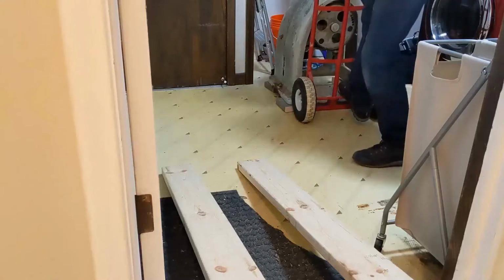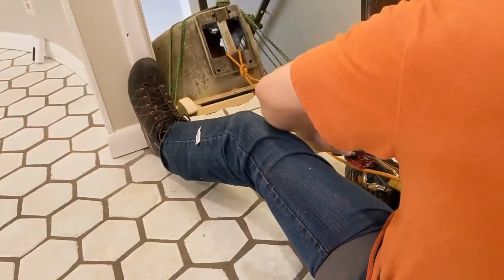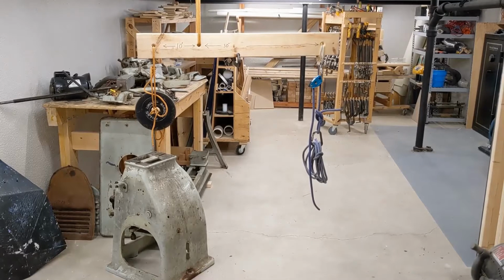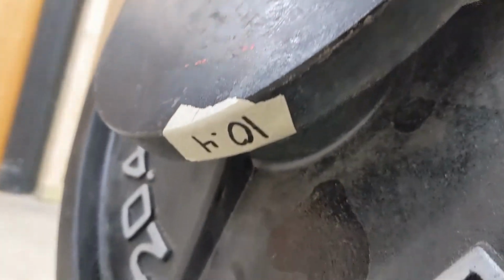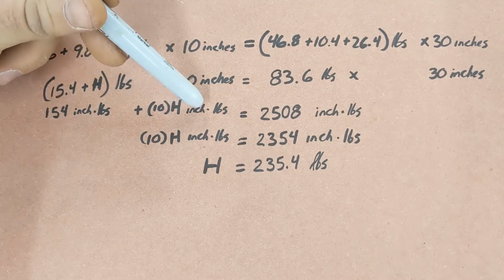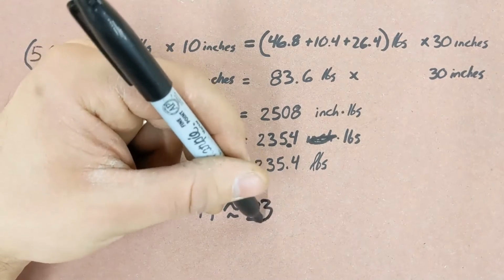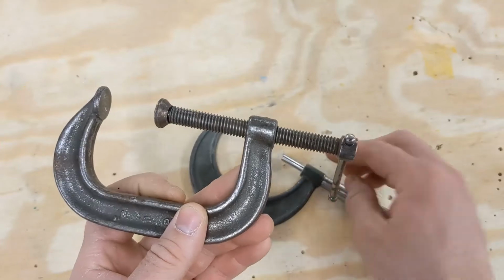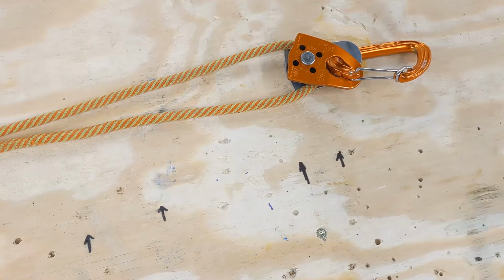Simple Machines and the Art of Stair Sledding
I bought an old south bend lathe, then to my horror I realized that I needed to get it home and downstairs. In this episode I lower it downstairs with an inclined plane, raise it up in the air with a lever, then discuss screws... then another inclined plane